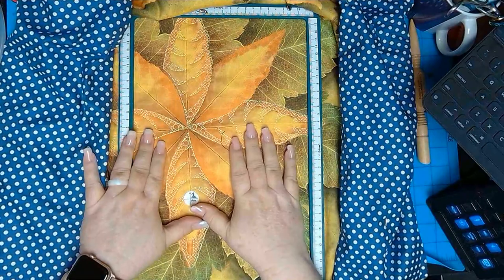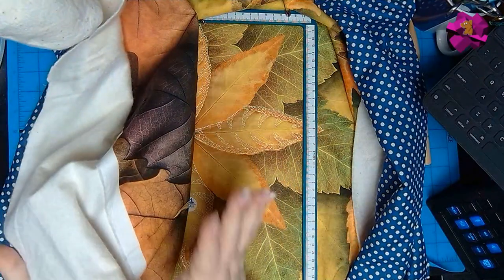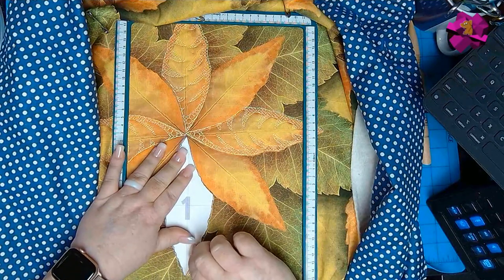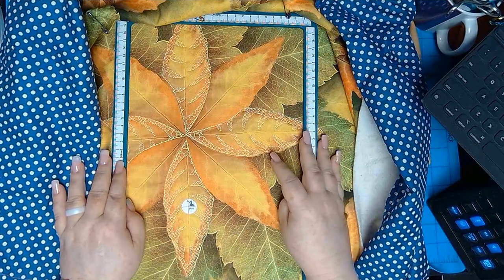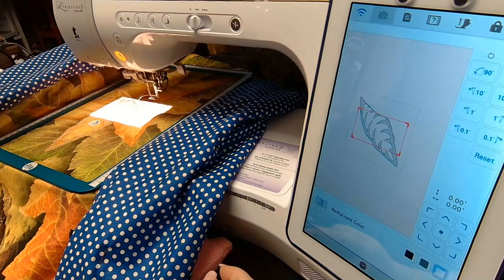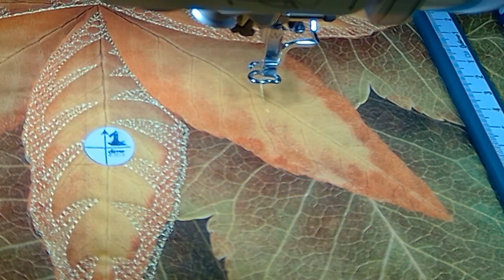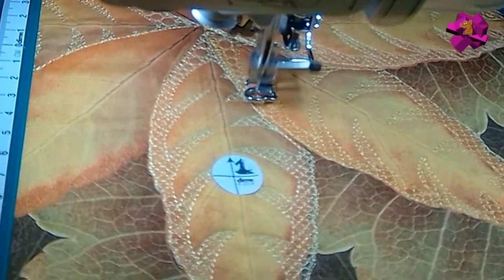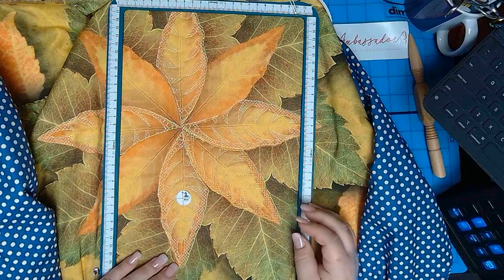Stitch Delight embroidery Quilting Designs + Hoffman Leaf Panel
Let's work on the Hoffman Leaf Panel and the amazing designs from Stitch Delight to go with the panel.  We are going to look at thread colors, templates, embroidery cameras on the machine and last but not least the projector!  This is what I had in mind when I wanted the Brother Luminaire 2 - the projector makes it easier and more accurate!

1.  DIME (Designs in machine embroidery) has awesome machine embroidery tools and ideas!
2.  IF YOU WANT TO GET EMBRILLIANCE OR UPGRADE EMBRILLIANCE
3. Looking for Sweet Pea designs that I use in the stitch alongs?
4. Questions? join our Facebook group OML EMBROIDERY UNIVERSITY
5.  Anita Goodesign Embroidery Fanatics Facebook group
7.  Looking for the OML Embroidery's designs?  GO SHOPPING

OTHER THINGS I HAVE:
Floriani Thread
Gunold Thread

Sue Brown
OML Embroidery
152 Baldoon Road
Chatham, Ontario
N7L 1E1

Sue Brown